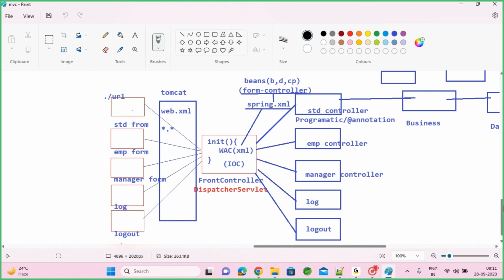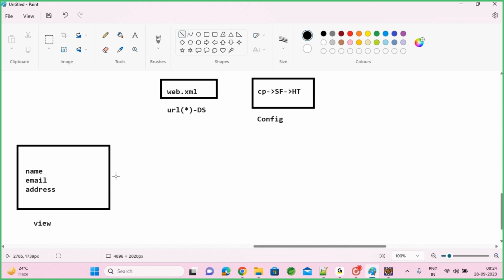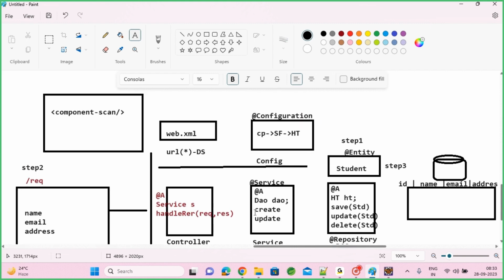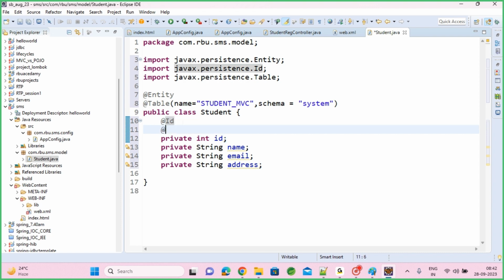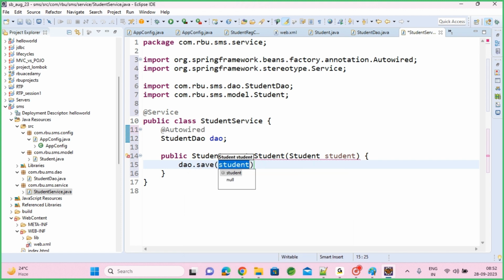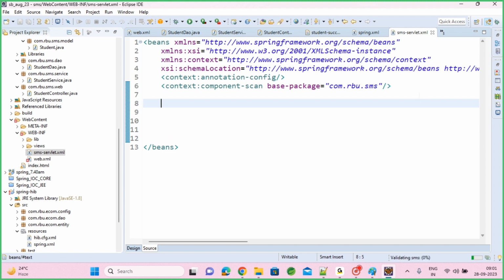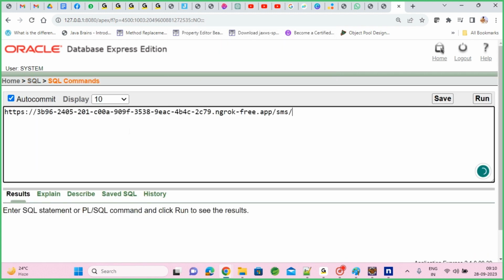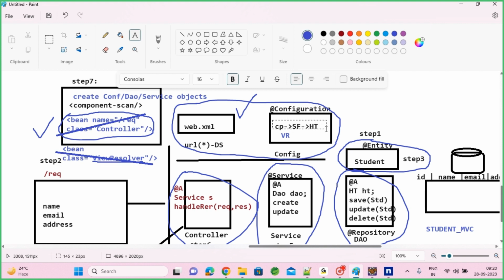Spring Boot & Microservices Session